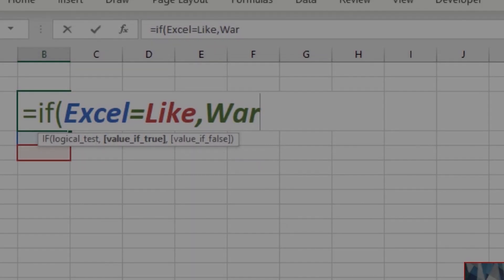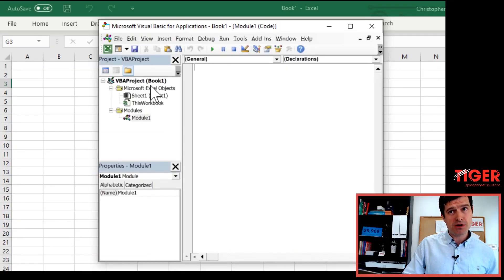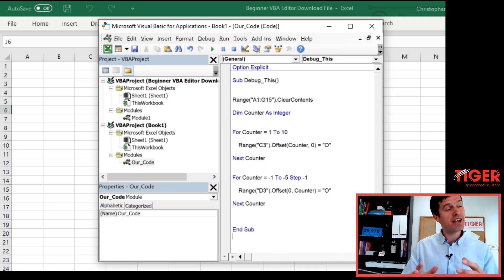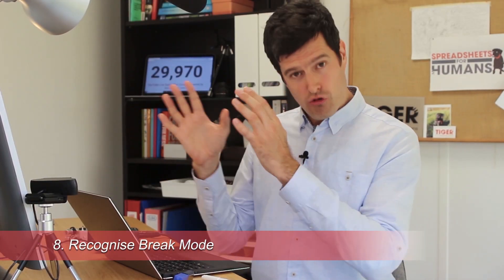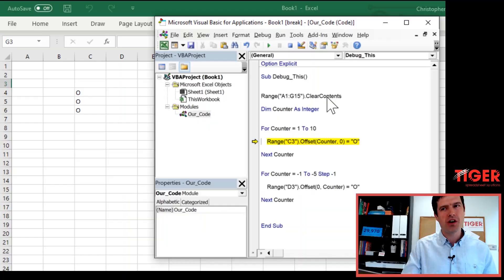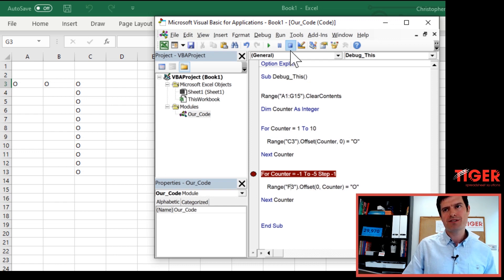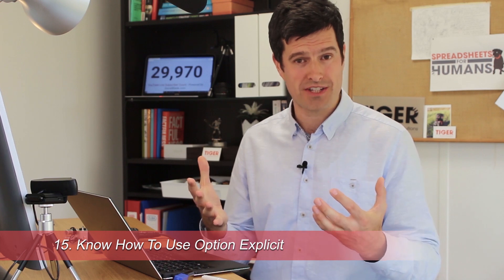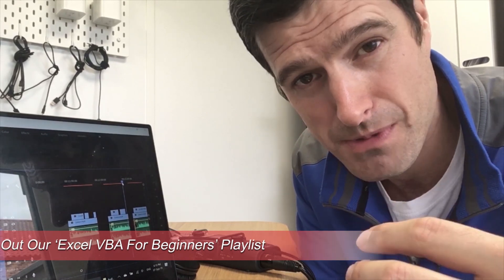17 Things Beginners Must Know About The Excel VBA Editor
Welcome to the Excel VBA Real Example Series - Season 2.  If you are interested in using Excel VBA to speed up manual work, this series is for you.

In the Excel VBA Real Example Series, we take a file from a viewer of the channel and demonstrate how to use Excel VBA to get an annoying manual task done 'at the click of a button'.  Yes, with Excel VBA you can get those jobs (that you are spending minutes, hours or days completing) done at in just a few seconds, such is the power of Excel VBA.  So, let's get into it!

Thank you to channel viewer Chahin for sending in this example.  We've selected it because it's typical of so many examples of Excel-based work that we have seen over the years.

We have an old and a new data file, and the question is simple: which entries appear in the old file, which entries appear in the new, and which entries appear in both?  Then, the entries should be checked against a product data file for any inaccuracies in the record.  It's typical of manual work in Excel that can be frustrating.  We're using a small dataset for learning purposes, but this kind of task would be a nightmare with a larger dataset, so let's learn how to use Excel VBA to get it done.

In video 2 of the Excel VBA Real Example series (season 2), we look at how to interact with multiple files using Excel VBA.  Things tend to get very complicated very quickly when working with multiple files.  So, it's sensible to implement checks before the code runs to check that the right files (and the right number of files) are open.  This *should* help us avoid complete chaos later!

We look at how to do this by harnessing the Workbooks collection.  First, we ask the VBA editor how many files (or objects) are in the collection; in other words, how many files are open?  Then, we loop through the collection, checking against the cells in the spreadsheet and the name of the file that contains the code, to ensure the correct files are open.

Only if these conditions are met do we proceed with the coding to do the analysis on the files.  At all times, we make sure the user is informed by using (dynamic) message boxes to convey important information; which file is problematic, for example?  We highlight this as one way to make yourself stand out as a programmer: effective communication with the user.

Did you manage to get the code working too?

Are you following season 2 of the Real Example VBA series?  We would love to hear from you, and Chris answer all comments personally, so leave us your questions below in the comments.